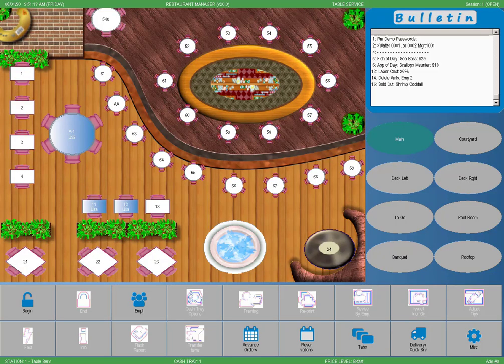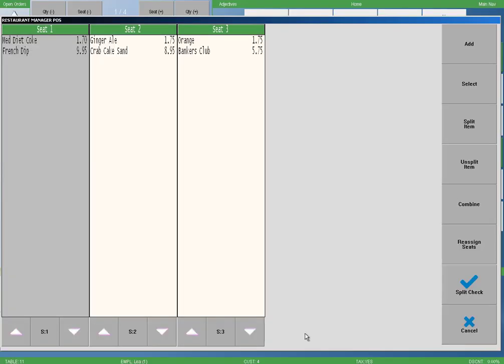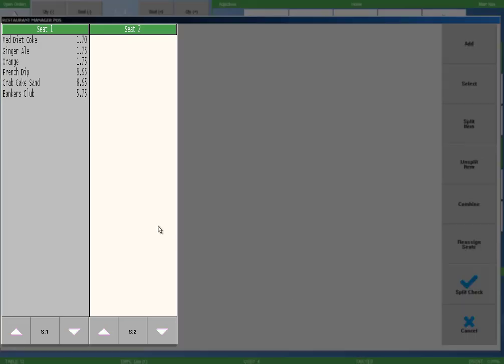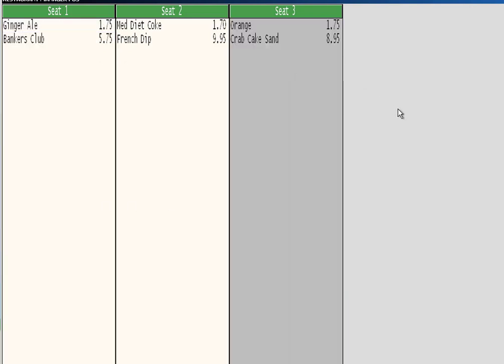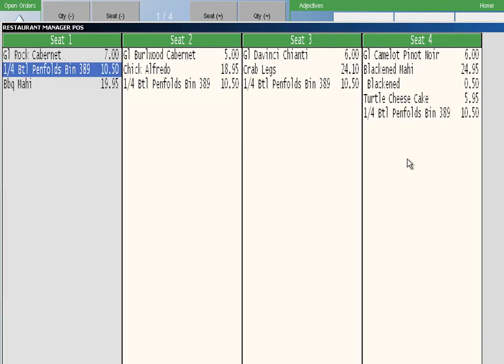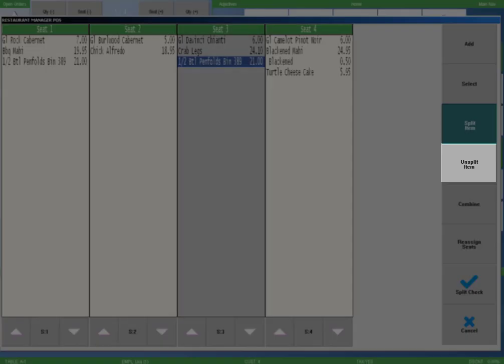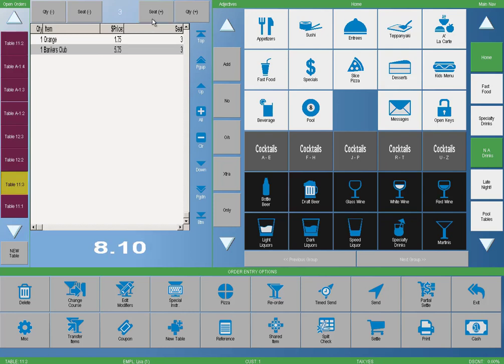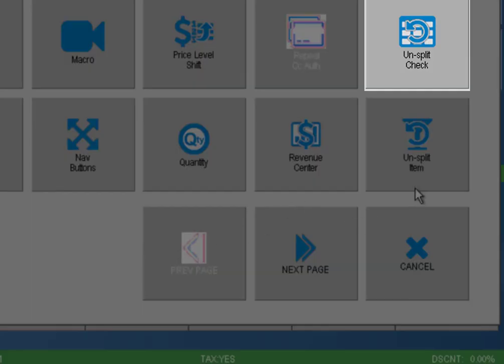Restaurant Manager POS System - Splitting Checks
In this video, you'll learn how to split checks in Restaurant Manager POS.